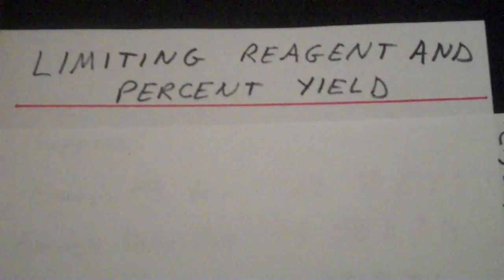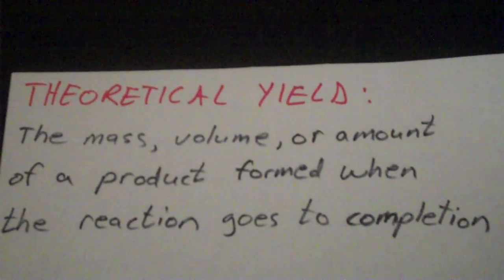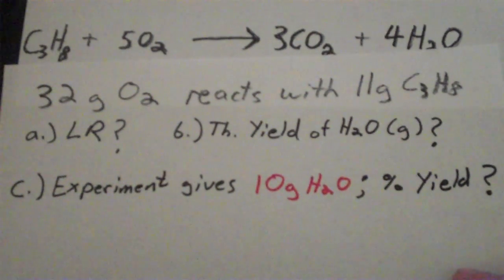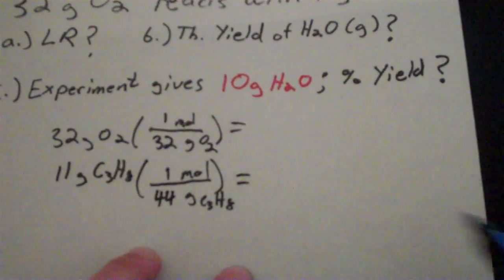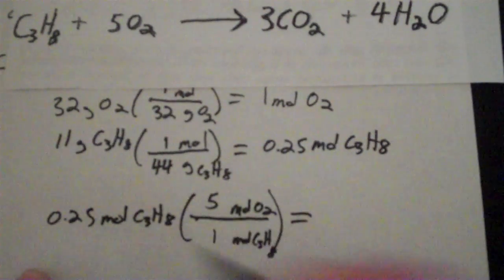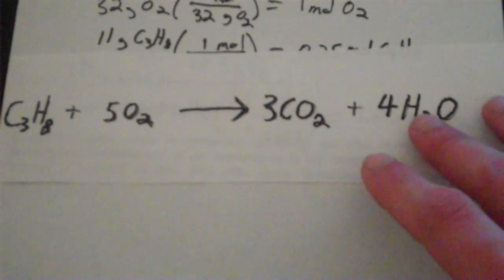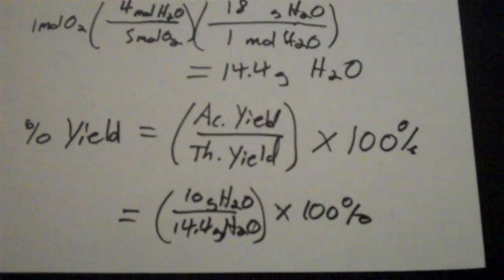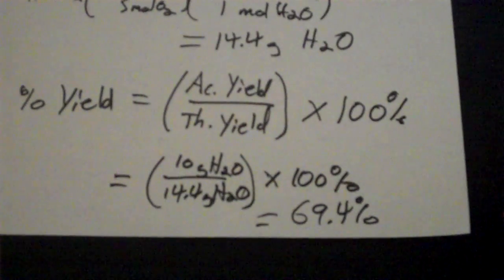Limiting Reagent and Percent Yield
This video is a continuation of my "Introduction to Stoichiometry".  The concepts of limiting reagent, theoretical yield, and percent yield are discussed.  A sample problem that resembles a typical test question is included.